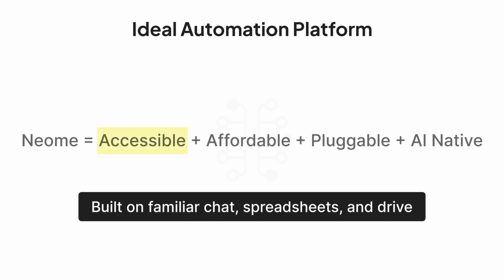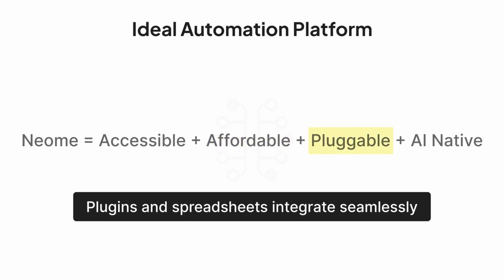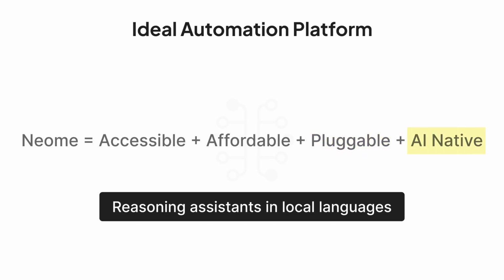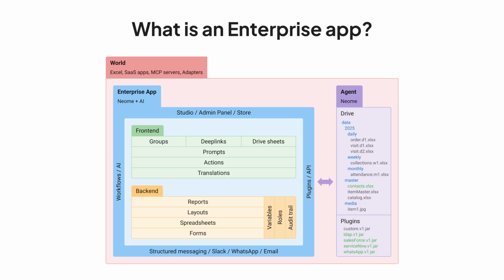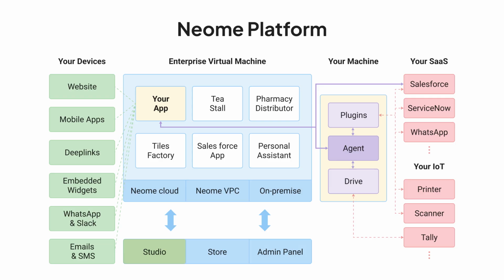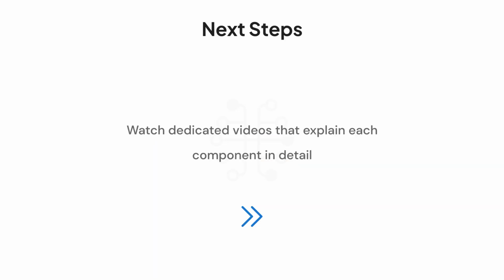Neome Video Guide | Walkthrough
Welcome to the Neome Video Guide series!
This first walkthrough introduces Neome’s core features and shows you how to get started quickly and confidently.

⏰ *Timestamps:*

0:00 - Ideal Automation Platform
0:52 - Thinking in Neome
1:03 - What is an Enterprise app?
1:47 - Neome Platform
2:25 - Next Steps